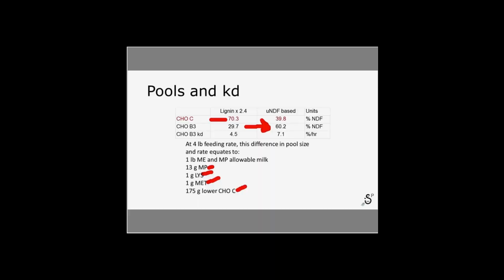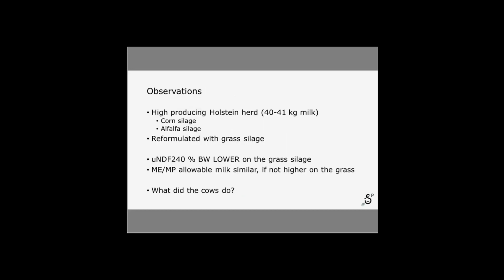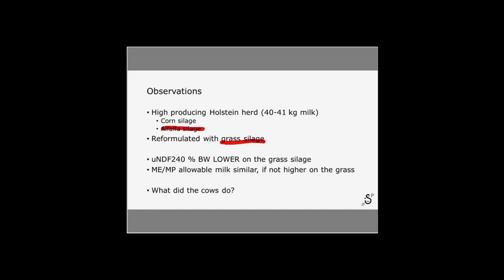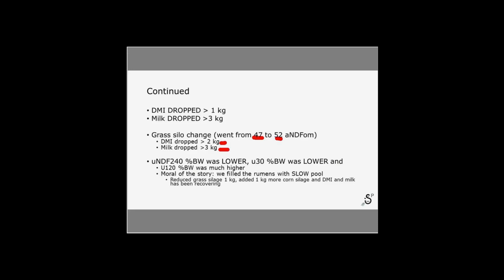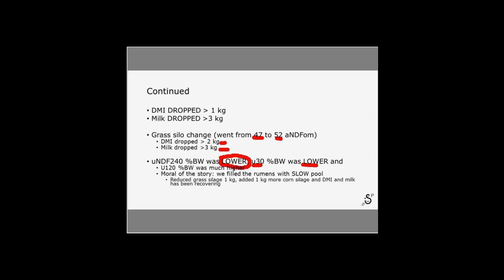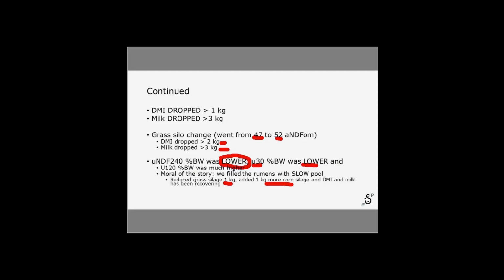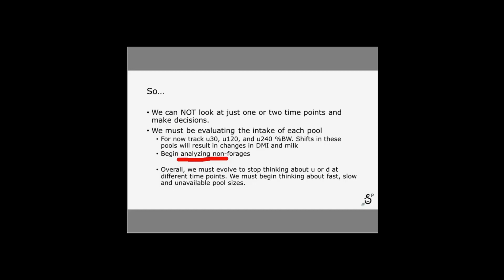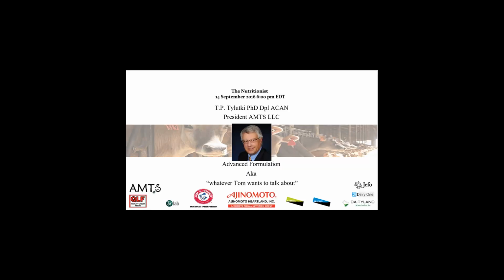AMTS.Pro short Dr Tom Tylutki explains uNDF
This is a short more in depth description of the uNDF timepoints.  Dr Tylutki has spoken on numerous occasions on the Nutritionist web series we host the 2nd Thursday of each month.  or to find out more about our other nutrition software products